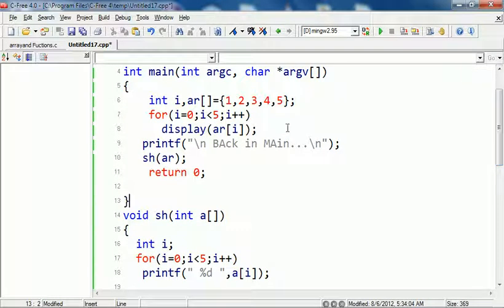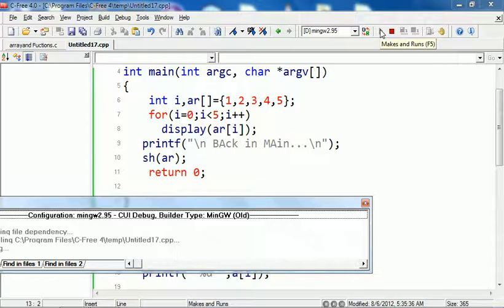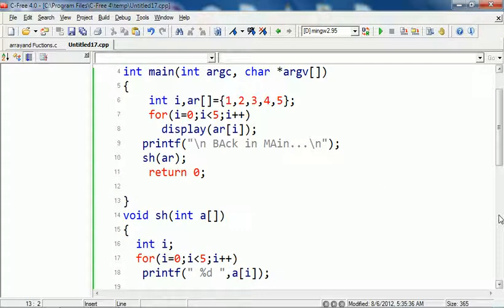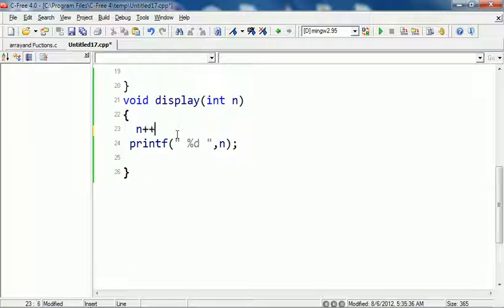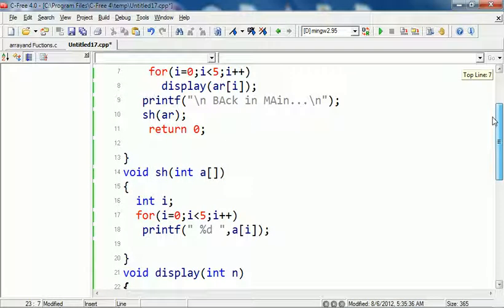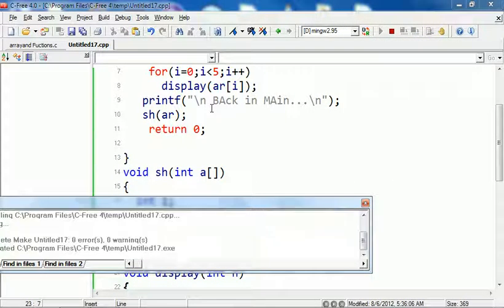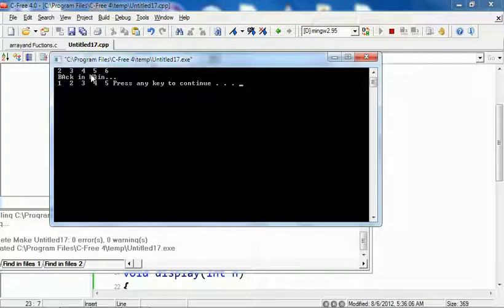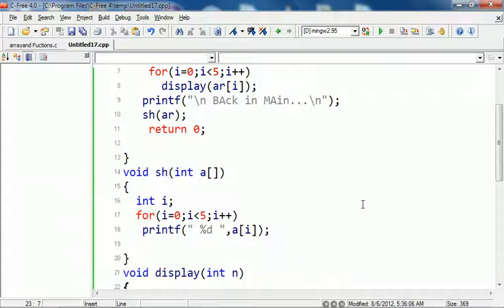2d 3d Array in C programming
2d 3d Array in C programming